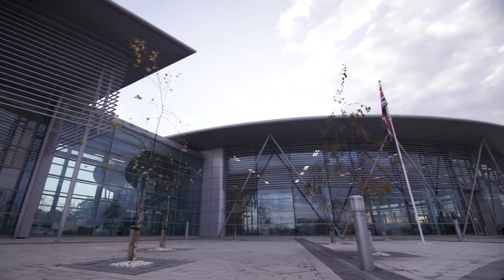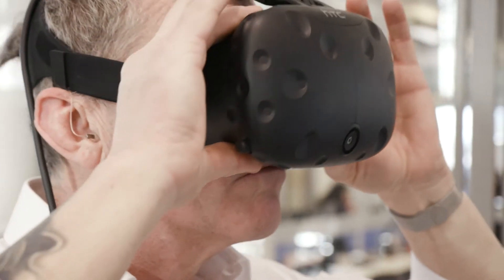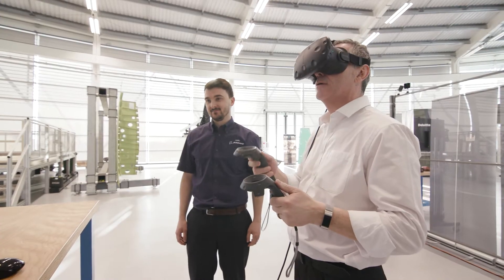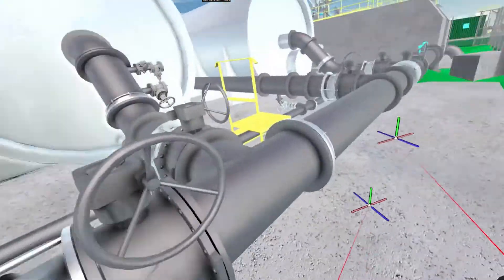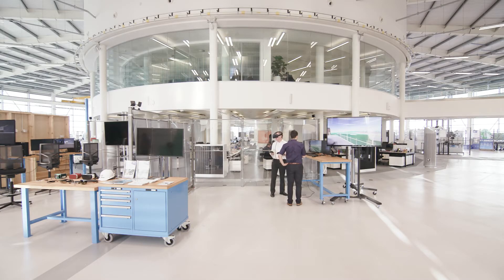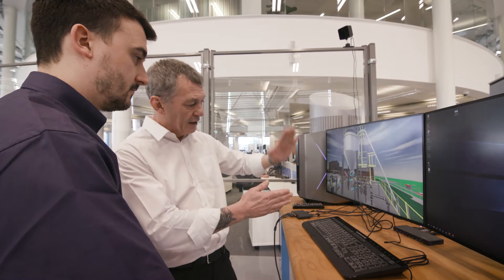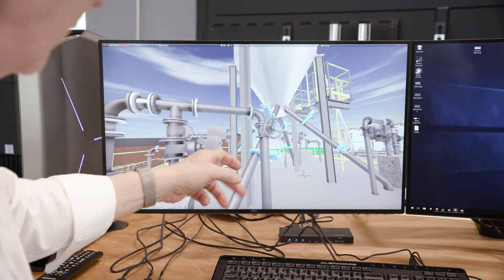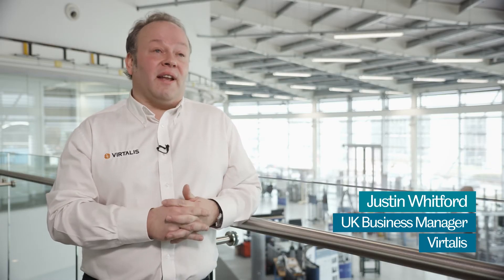Virtual reality gaming technology helping Yorkshire Water engineers design futuristic sites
Engineers at Yorkshire Water are turning to virtual reality technology developed by The University of Sheffield to help design and visualise new treatment works which could help save the company £1m in design costs by 2020.